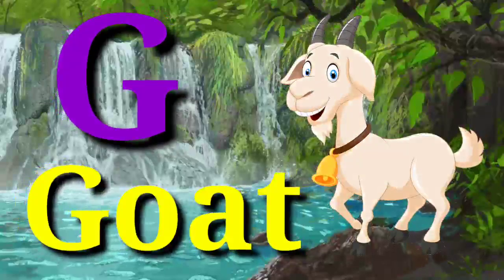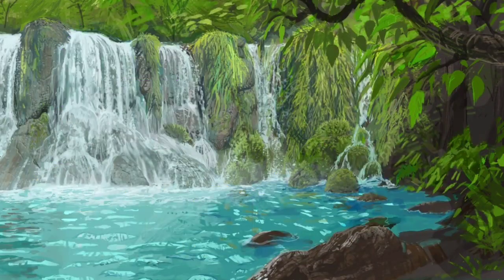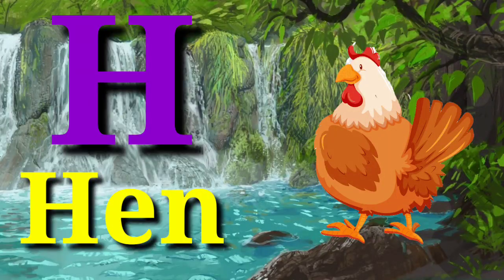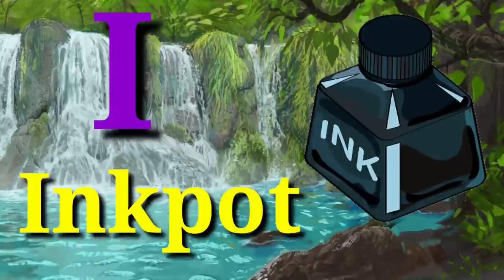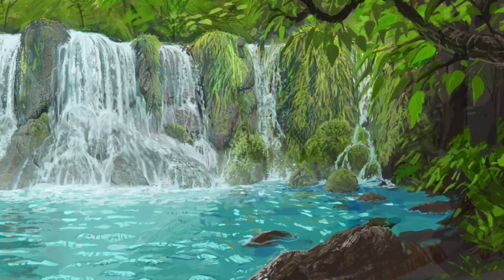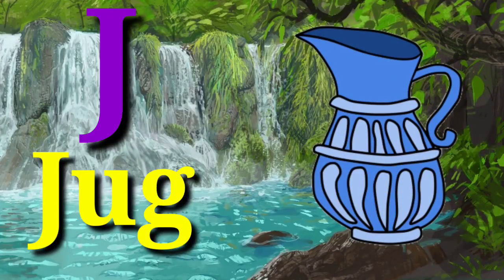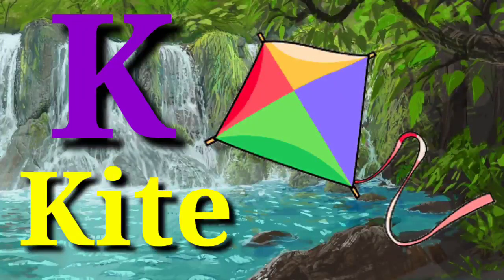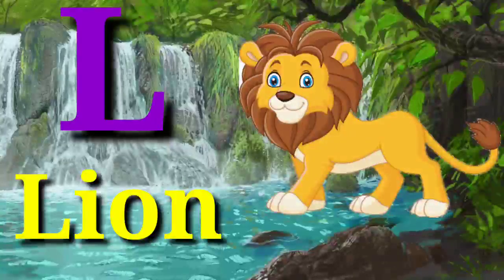A for apple b for ball | abcd | phonics song | अ से अनार | क से कबूतर | अ आ इ | क ख ग | a toz